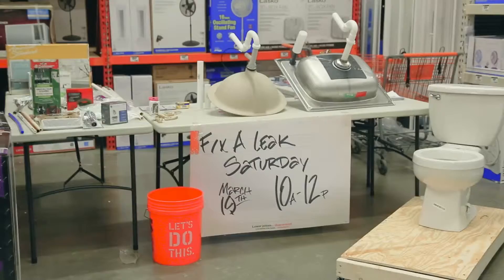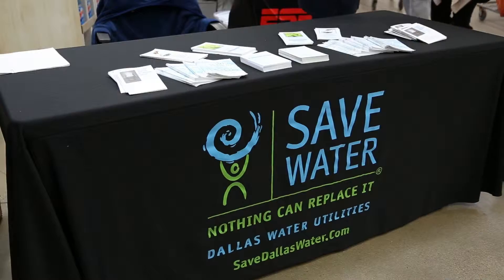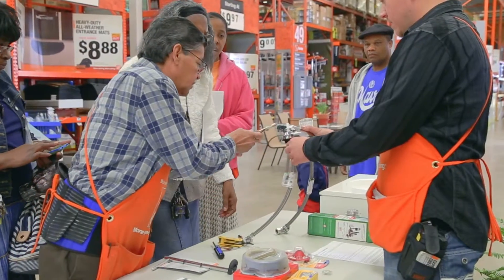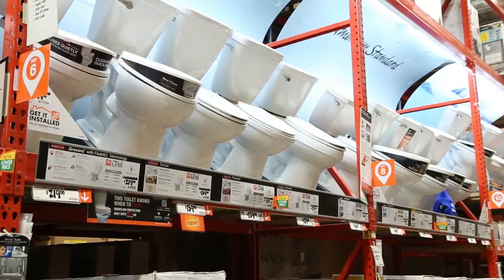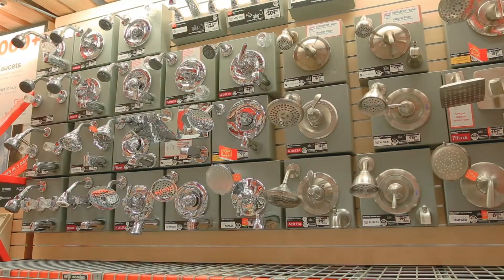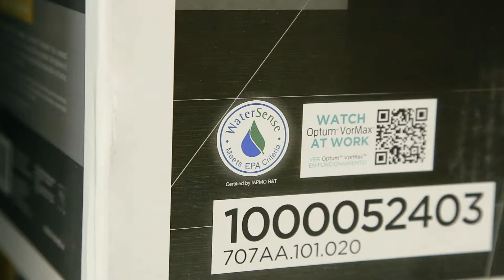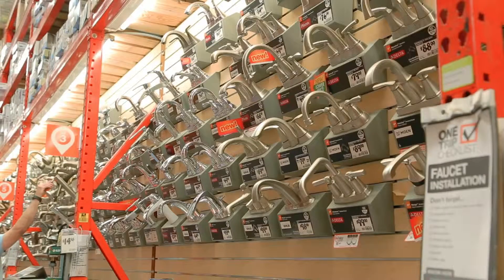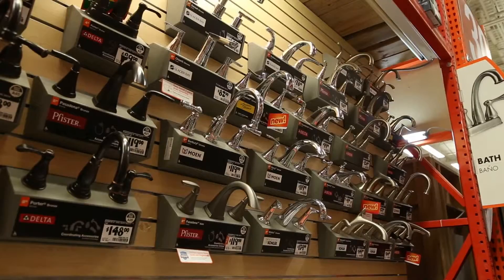Fix A Leak Week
Studies show that 10% of U.S. homes have leaks that waste 90 or more gallons per day. Fixing small leaks is a big way you can save lots of water. This video recaps the TRWD/Dallas Water Utilities effort to encourage residents to fix their leaks to save water and lower their water bills during the March 2016 Fix a Leak Week. The Home Depot played a big role teaching folks how to do it right.